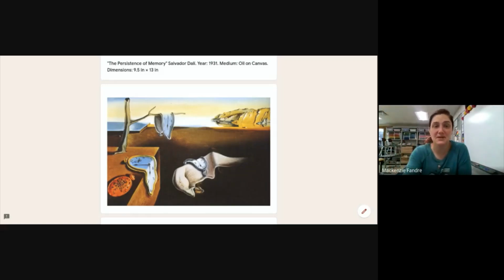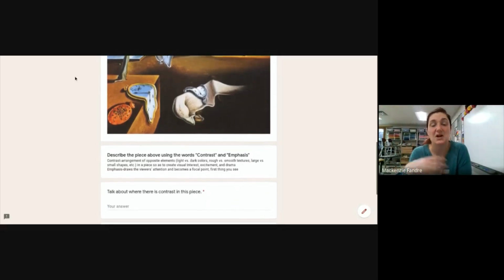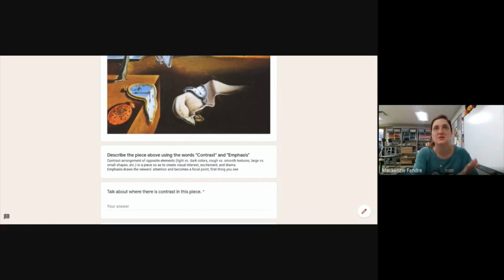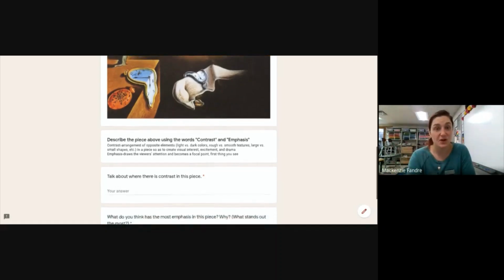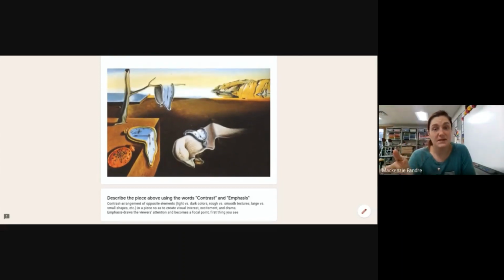BR- Contrast and Emphasis